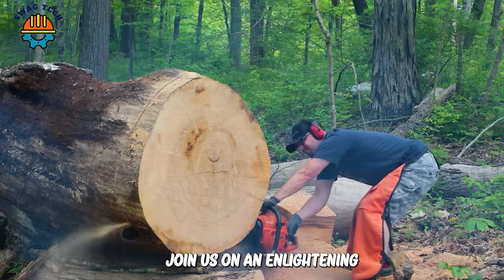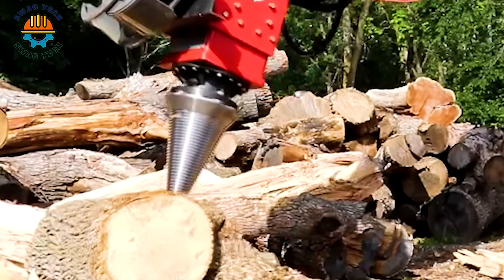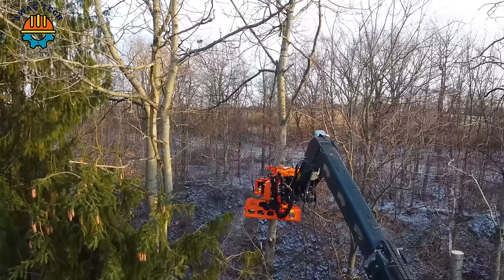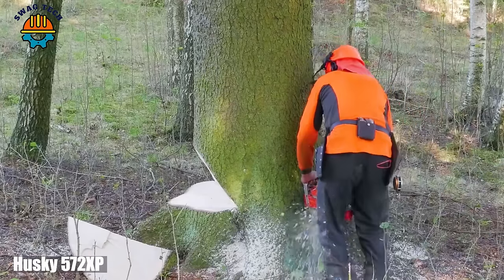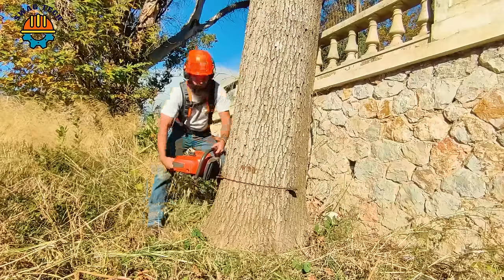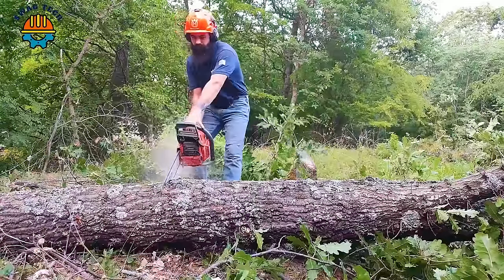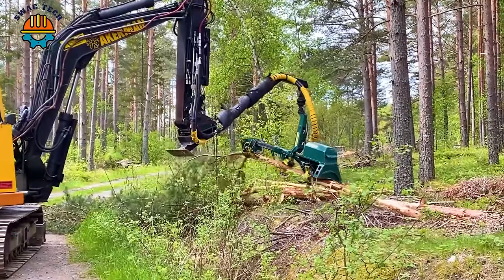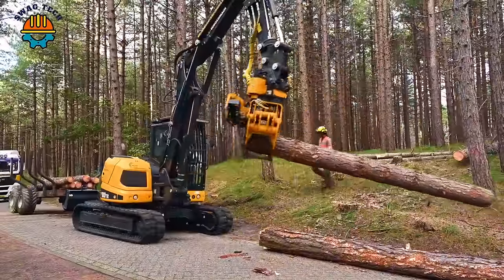99 Incredible Dangerous Fastest Big Chainsaw Cutting Tree Machines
99 Incredible Dangerous EXTREME Fastest Big Chainsaw Cutting Tree Machines

In the domain of forestry and logging, there exist some of the world's largest and fastest chainsaws, which are renowned for their incredible speed and efficiency. These chainsaws are formidable tools capable of swiftly felling even the largest and sturdiest trees with alarming precision. However, despite their remarkable power, these chainsaws are also incredibly dangerous, requiring skilled operators who possess a deep understanding of forestry techniques and safety protocols. The use of these massive chainsaws demands utmost caution, as the slightest error can result in devastating consequences. Yet, in the hands of experienced professionals, these chainsaws are invaluable assets, allowing for the rapid and efficient processing of timber while minimizing the risk to both workers and the surrounding environment. As symbols of both power and peril, these colossal chainsaws underscore the inherent dangers of forestry work while showcasing the incredible skill and expertise of those who wield them.

0:00 - Chainsaw Cutting Tree Machines
7:47 - Wood Cutting Chainsaw Machines
15:45 - Wood Cutting Machines